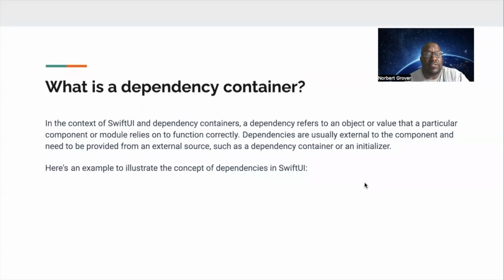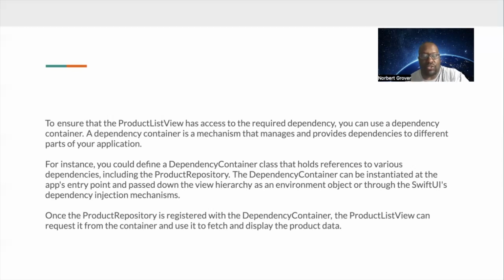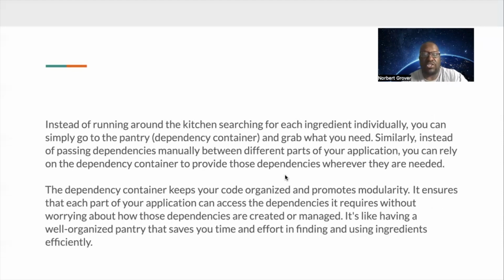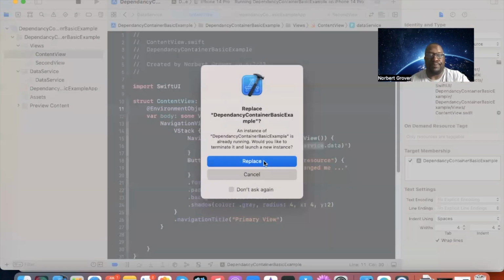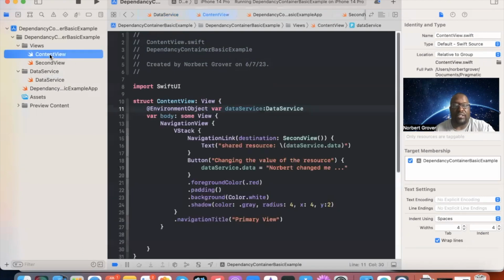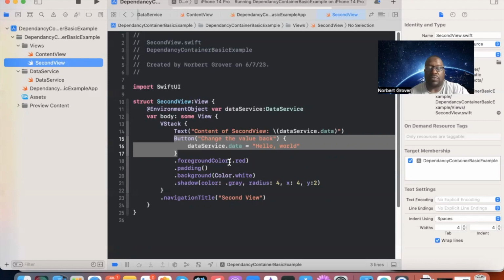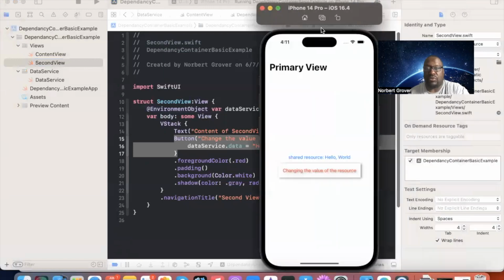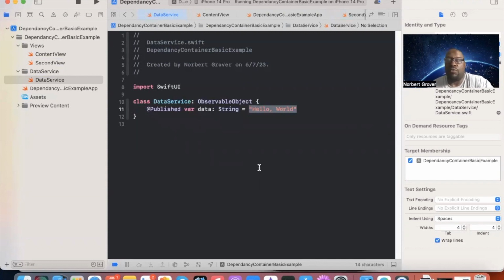Mastering SwiftUI: Demystifying Dependency Containers & Dependencies | Complete Tutorial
🔥 Discover the power of Dependency Containers and Dependencies in SwiftUI with our comprehensive tutorial! 📚 In this mind-blowing video, we'll demystify the concept of dependency containers and dependencies, and guide you through building a basic dependency container in SwiftUI from scratch. 🚀

🔎 Dive deep into the world of SwiftUI architecture as we explain what dependency containers and dependencies are and why they are crucial for building scalable and maintainable apps. We'll break down complex concepts into simple terms, making it easy for beginners and experts alike to grasp the core concepts.

⭐️ Key Topics Covered:
1️⃣ Understanding Dependency Containers and Dependencies in SwiftUI
2️⃣ Real-world examples to illustrate the importance of managing dependencies
3️⃣ Step-by-step tutorial to create a basic dependency container in SwiftUI
4️⃣ Exploring dependency injection techniques in SwiftUI for better code organization
5️⃣ Tips and best practices to optimize your app's architecture using dependency containers

🎓 No prior knowledge of dependency containers or SwiftUI is required! Whether you're a beginner or an experienced developer looking to level up your SwiftUI skills, this tutorial will provide you with the foundational knowledge you need to implement dependency containers confidently.